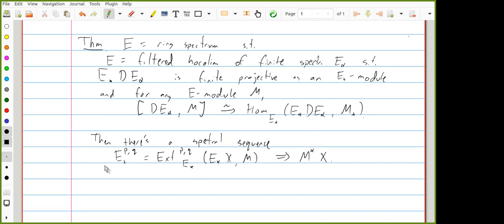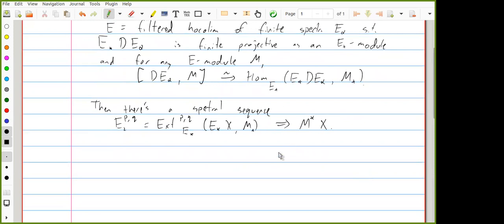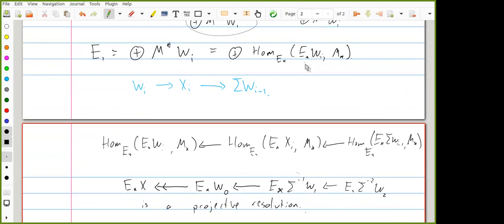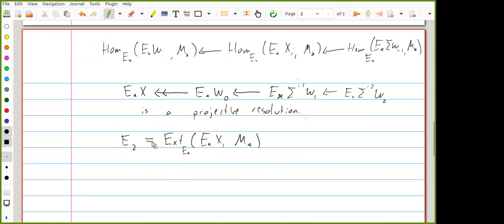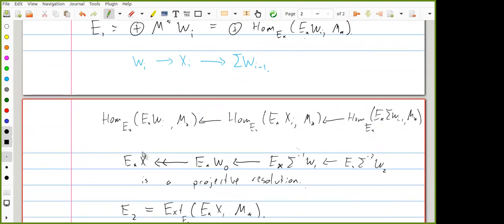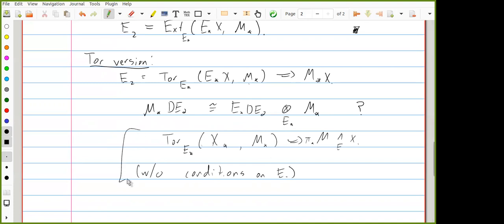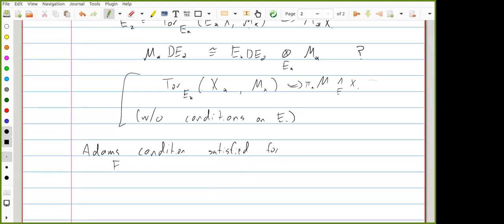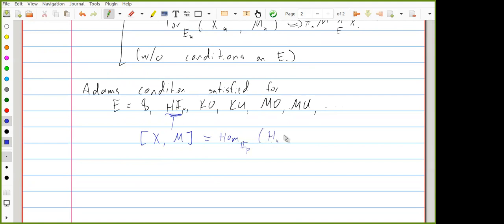Stable Homotopy Seminar, 17: Universal Coefficient Theorem, Moore Spectra, and Limits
We finish constructing the universal coefficient spectral sequence, and look at some classical examples involving Moore spectra. As it turns out, it's really easy in stable homotopy theory to invert or localize at a prime. In particular, *rational* stable homotopy theory is completely algebraic, being equivalent to the theory of chain complexes over Q. Next, we look at inverse limits of towers and construct the "Milnor exact sequence" computing their homotopy groups -- this recovers a familiar calculation of the cohomology of an infinite CW-complex. Finally, we briefly look at Postnikov towers (which are also very simple to construct in the stable world.)

This is part of the stable homotopy learning seminar organized by Paul VanKoughnett.